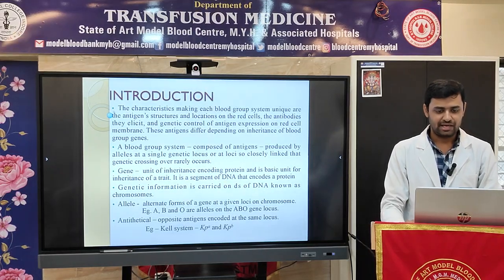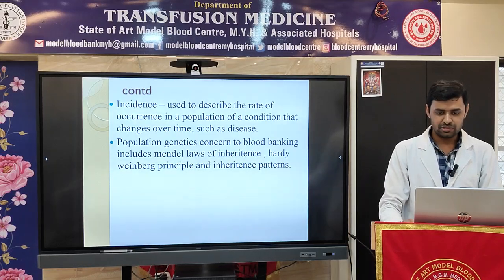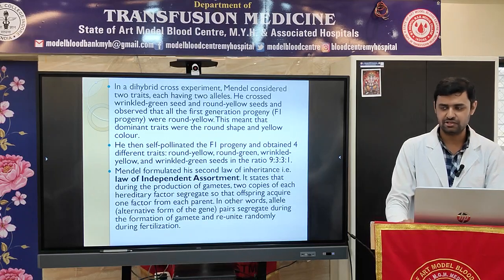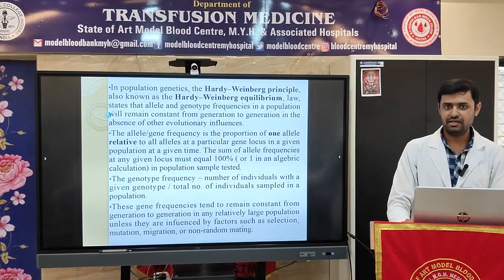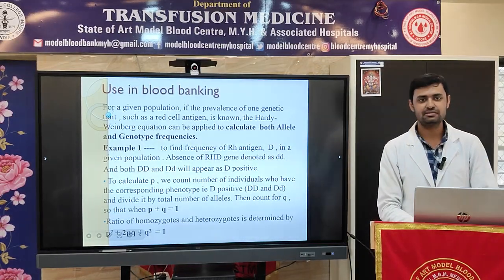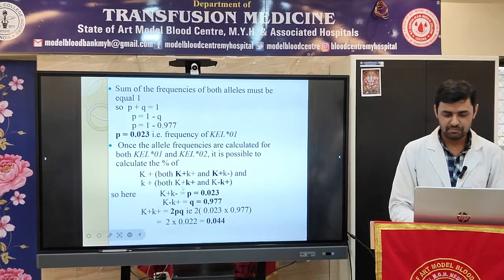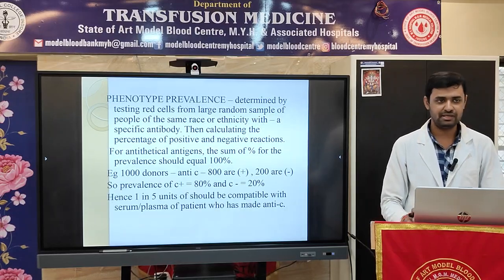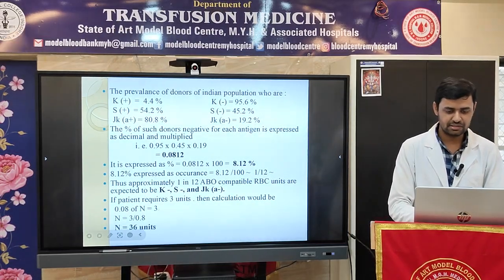Seminar on HARDY WEINBERG PRINCIPLE AND ITS APPLICATION IN BLOOD BANKING, Dept of IHBT,MGMMC,Indore